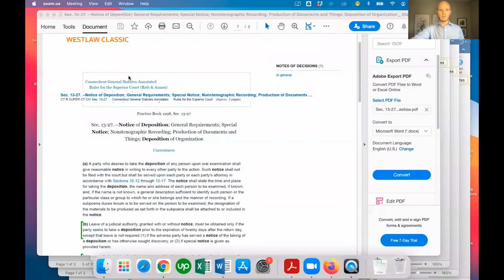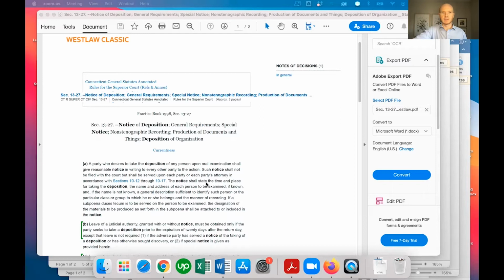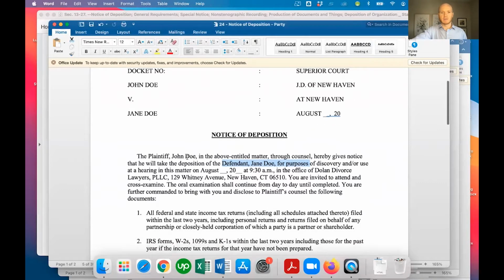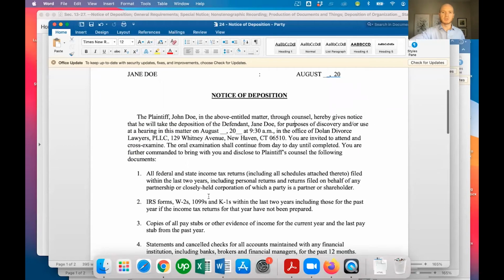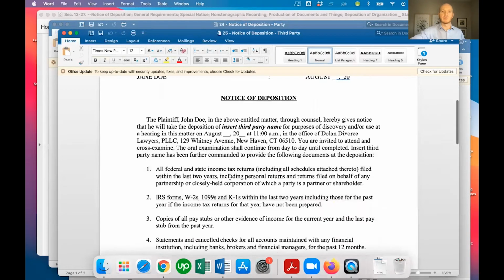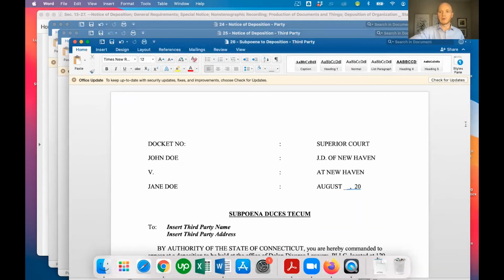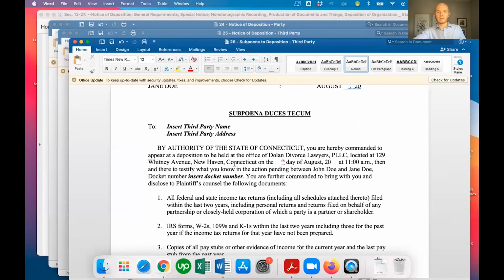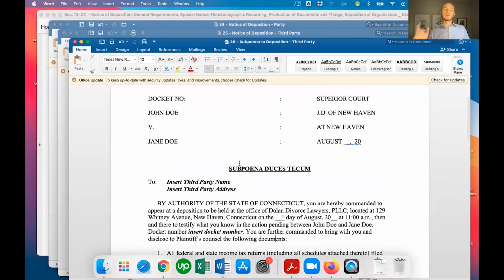Deposition Notices Explained by a Connecticut Divorce Lawyer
In this video, Matthew F. Dolan from Dolan Divorce Lawyers discusses filing a notice of deposition in a family law case. Specifically, a notice on a party for the case. (spouse or third party witness)